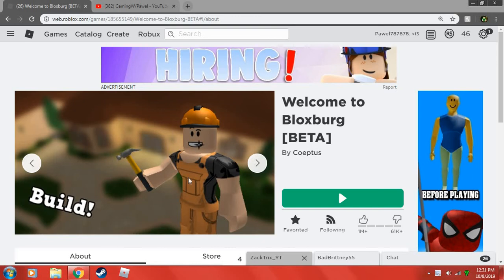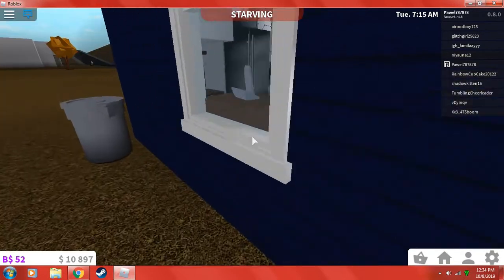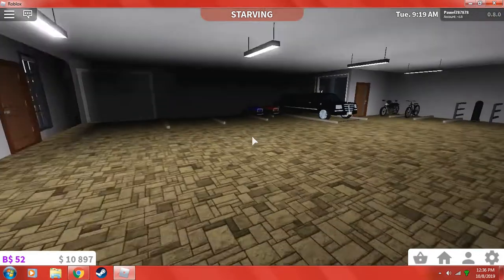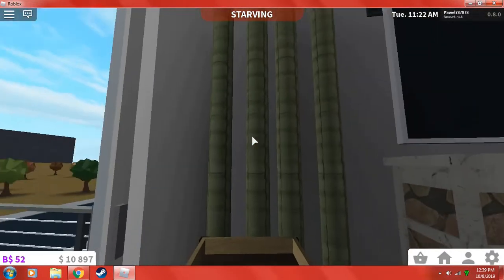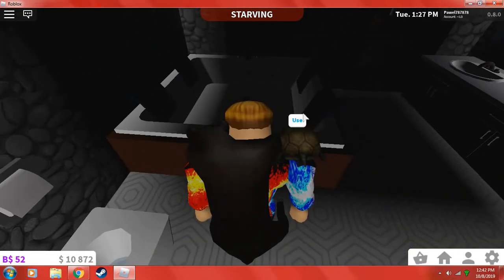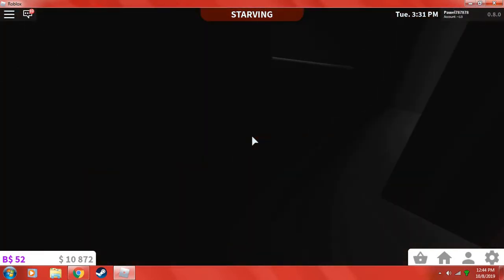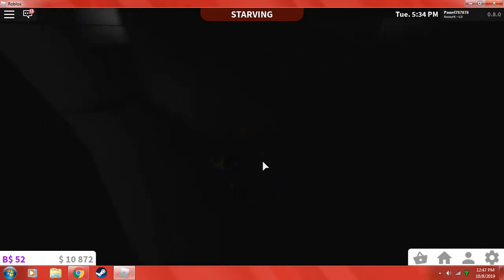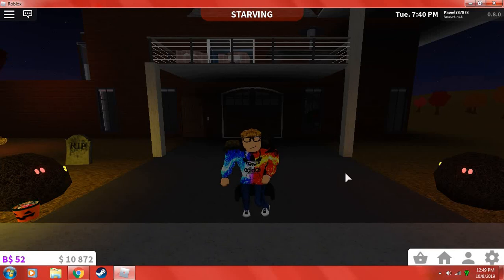Bloxburg House Tour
Today, I show you my Bloxburg houses.